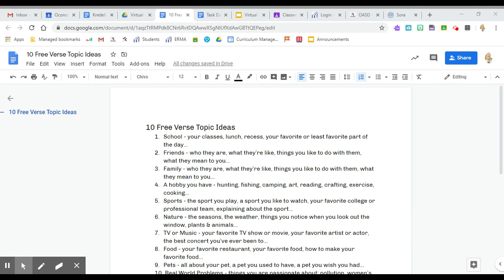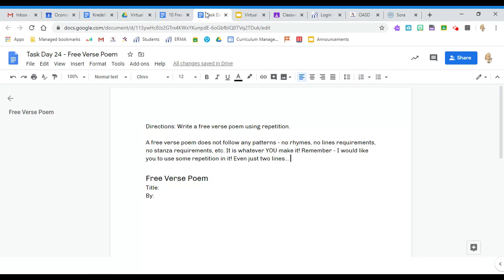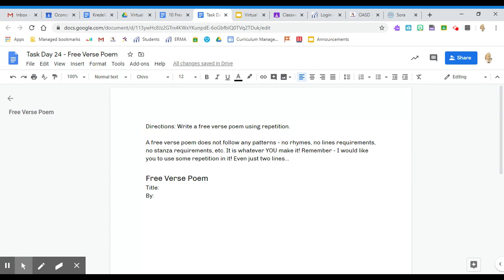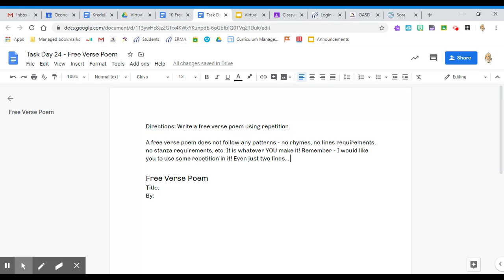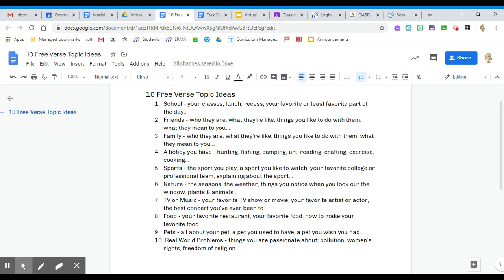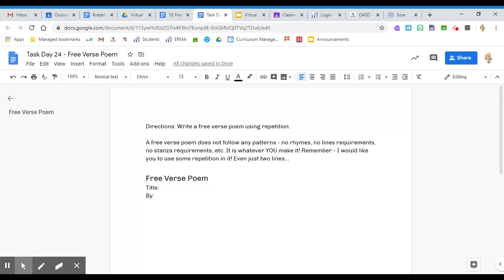Teaching Day 24 - 5/8